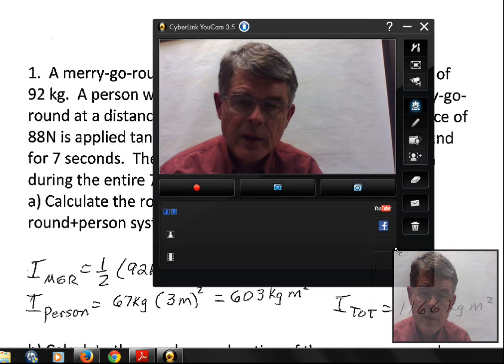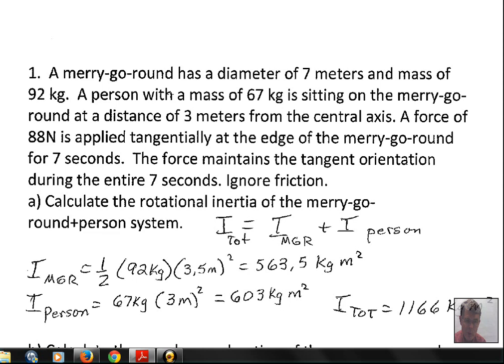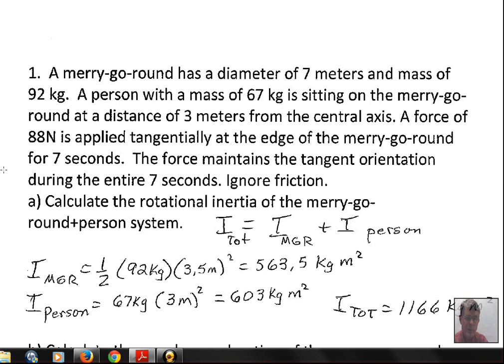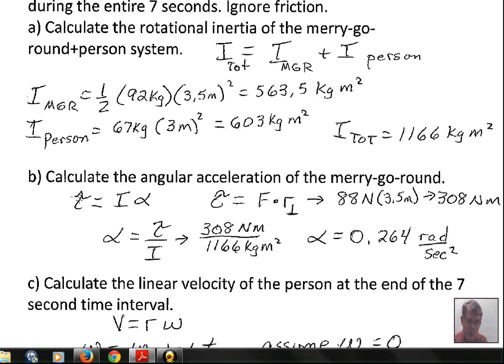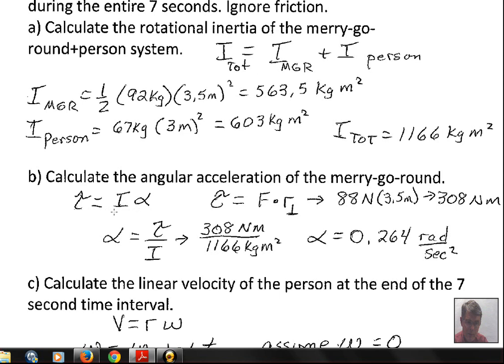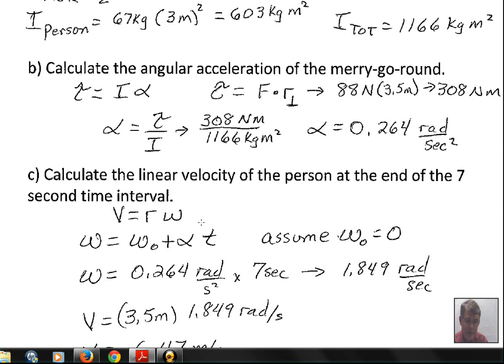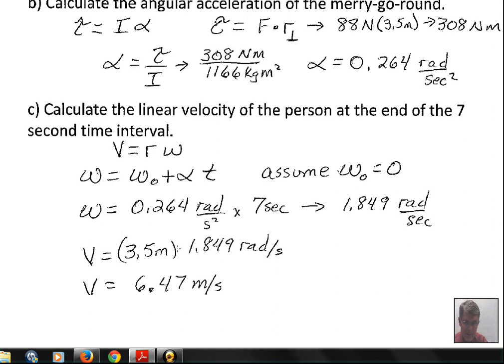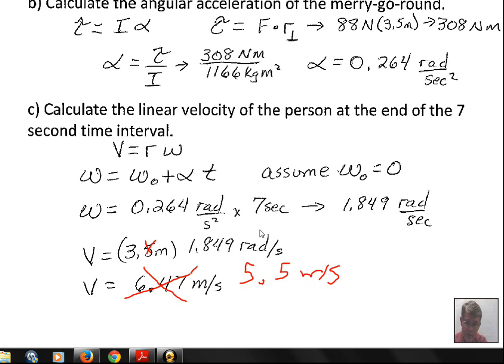Example: Rotational Inertia, Torque, Angular Acceleration, Velocity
This video shows how to solve a problem that asks for the calculation of rotational inertia, torque, angular acceleration, and linear velocity.  The problem deals with a person sitting on a merry-go-round.  This material relates to Chapter 10 of OpenStax College Physics. PHY151